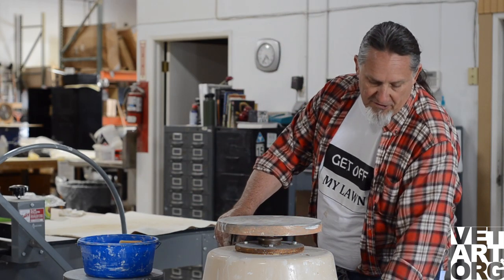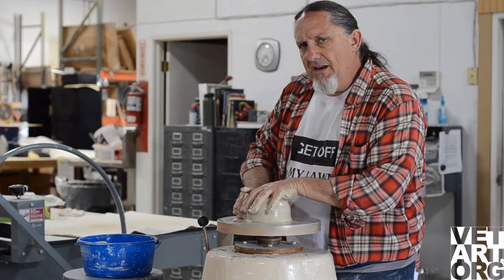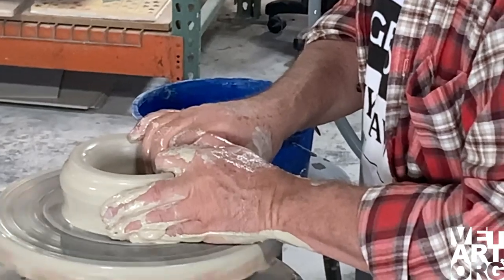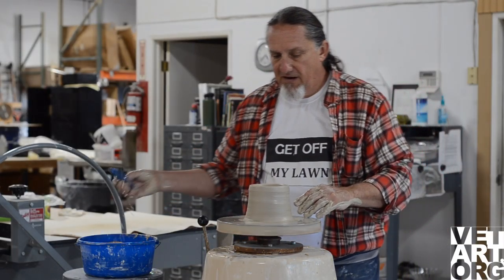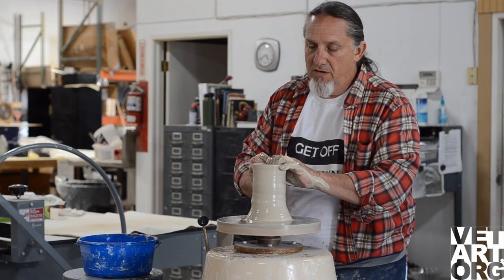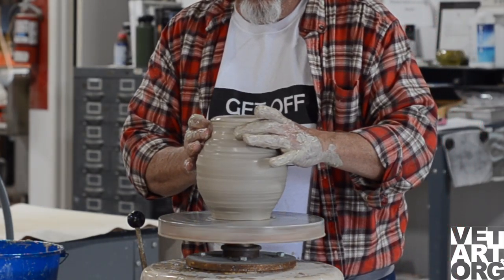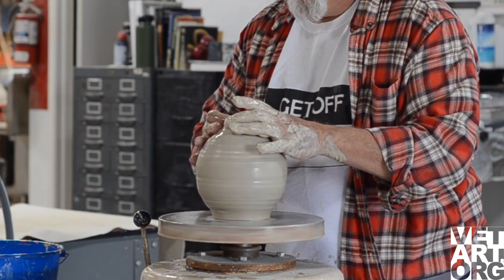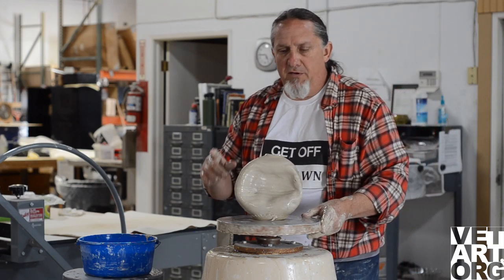VETART Wheel Demo